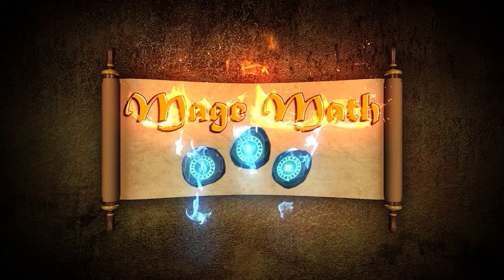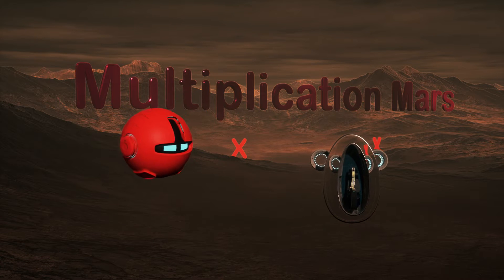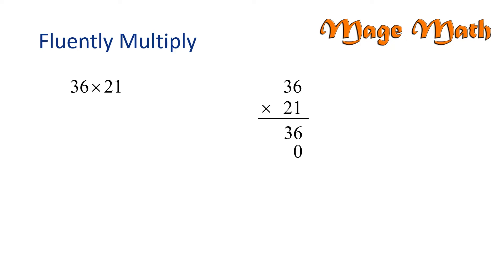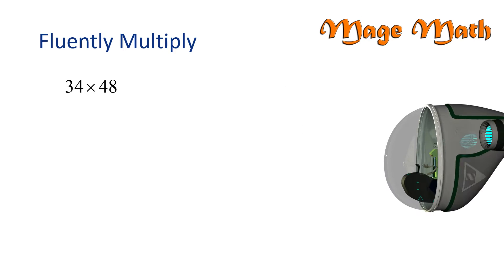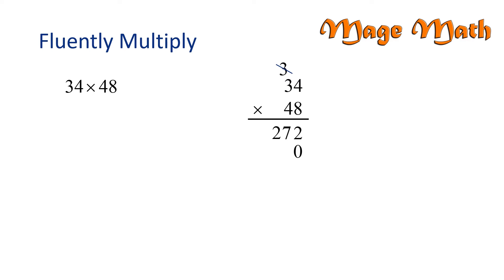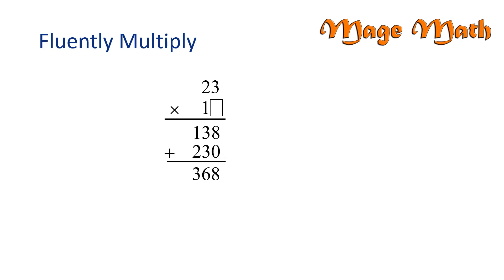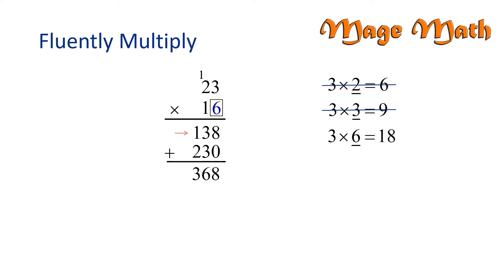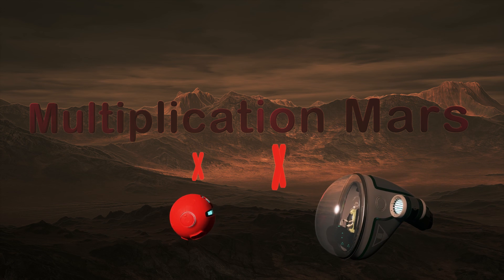Multiply 2 Digit by 2 Digit Numbers - 5th Grade Mage Math Video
We learn how to multiply fluently 2 digit numbers in this fun video for 5th grade students. Teachers can use this in class and if you want to avoid any ads go to our website where it is ad free!

Learning to multiply fluently is extremely important for kids moving on from 5th grade. They will need to know these concepts as they get on to higher math.